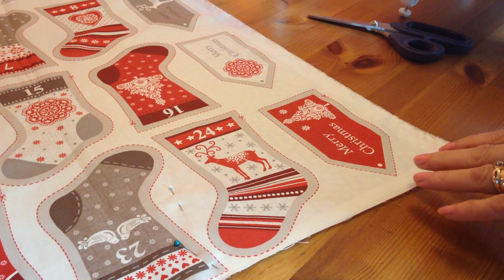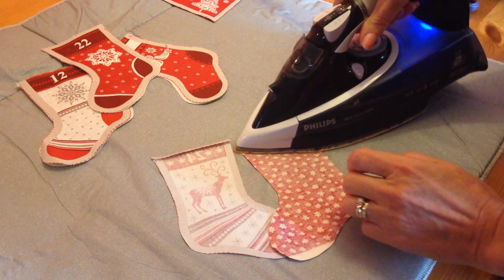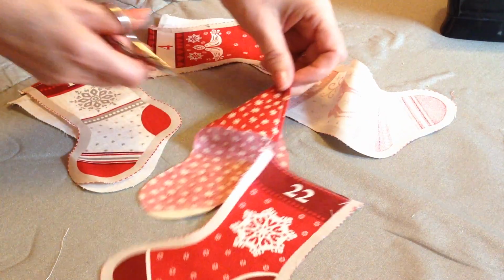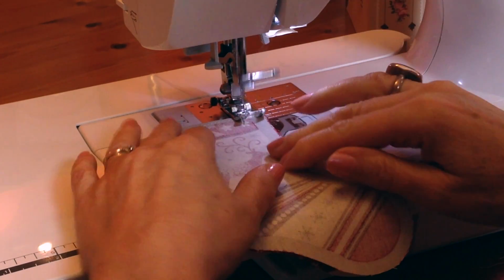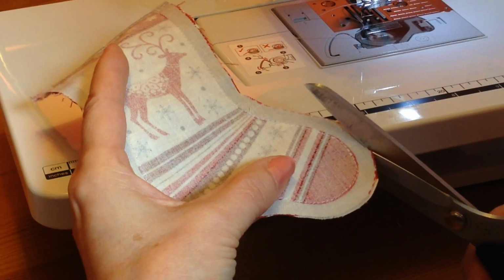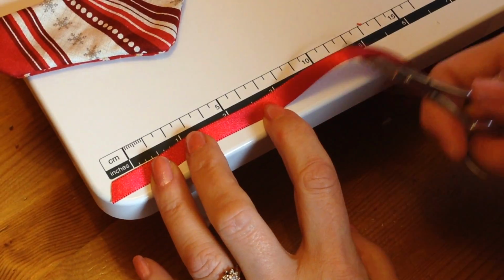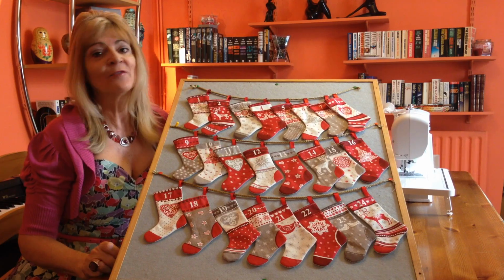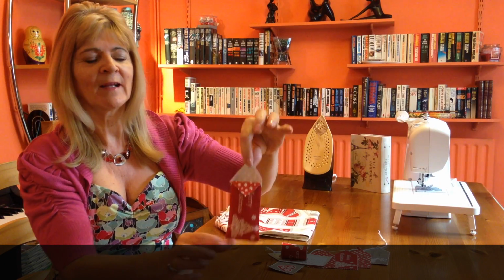Christmas Stocking Advent Calendar Tutorial | Hobbycraft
Join sewing author and expert Wendy Gardiner in her studio as she shows you how to make a lovely Makower Christmas stocking advent calendar. It comes as a pre-printed panel from Hobbycraft - and all you need to add is scissors, a needle and thread!

You can buy our Christmas stocking advent calendar panel from all Hobbycraft stores.